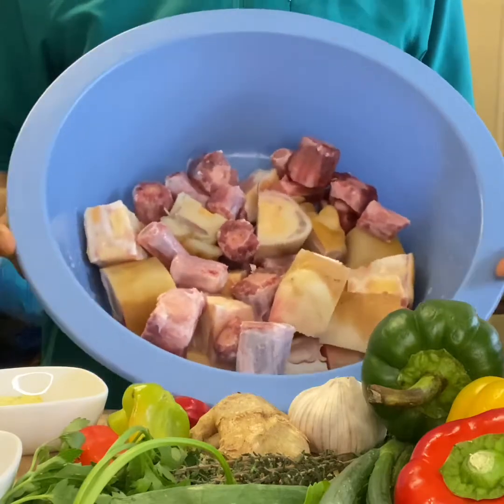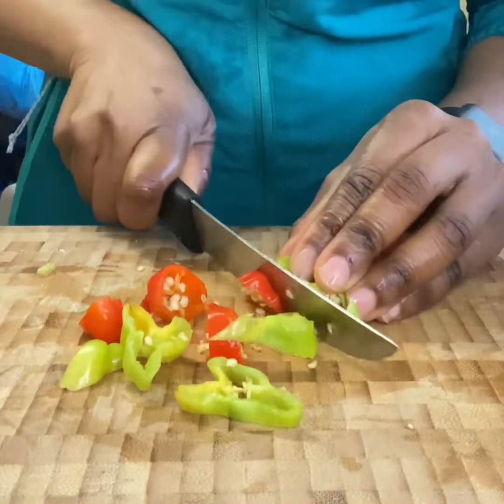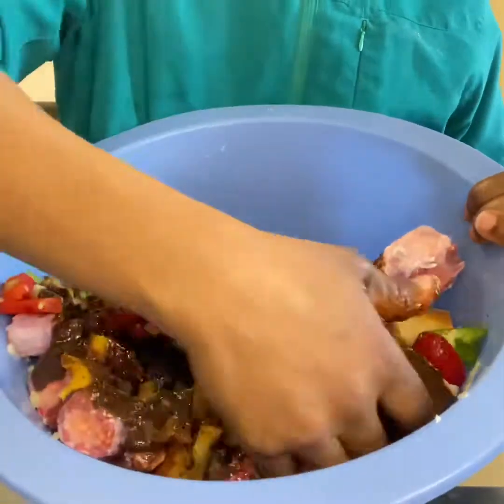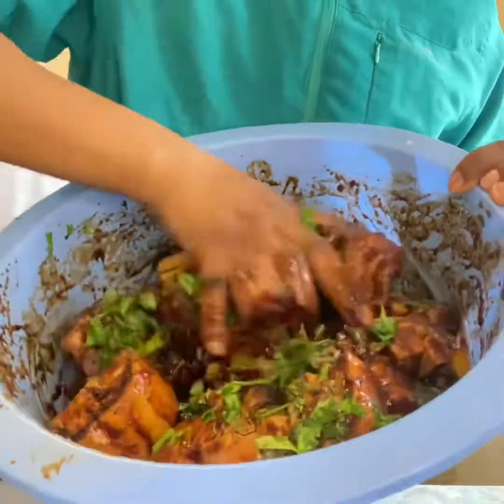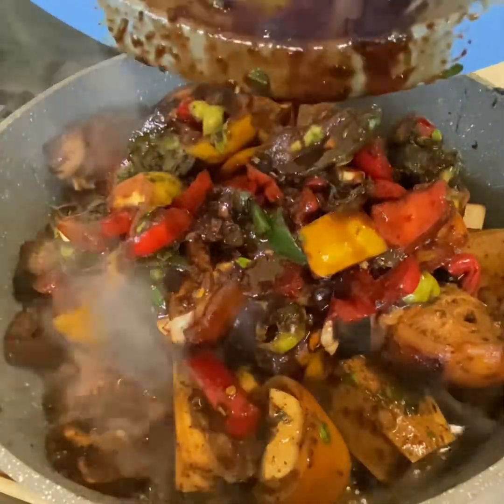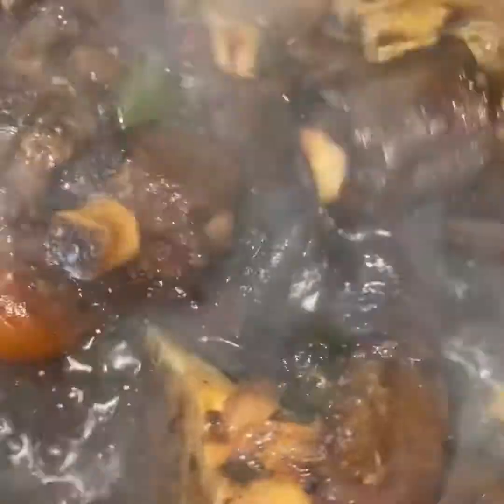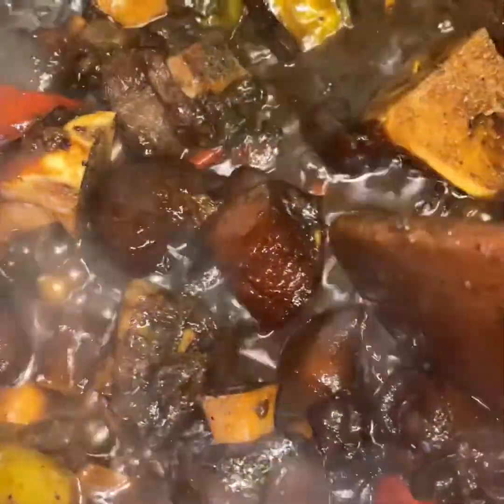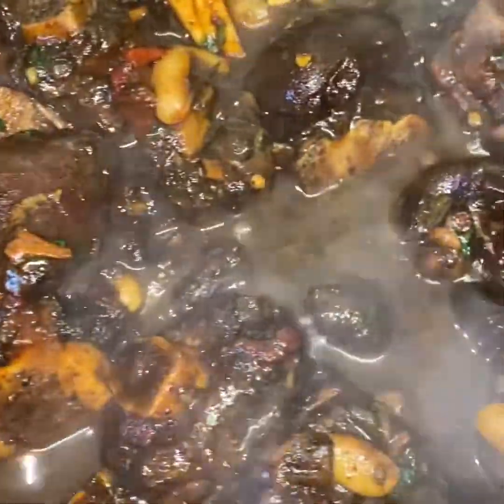CARIBBEAN OXTAIL & COWFOOT STEW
LIKE, TAG, SHARE, REMAKE

Are you tired of having the same meal every day? Here I have a very very delicious recipe for oxtail and cowfoot, that would leave your family asking for more, as per usual the recipe is pretty straightforward and easy to prepare you only need basic everyday ingredients. The only thing I left out in this recipe was the green paste if you want to learn how to make green paste check some of my previous post it is there for you to have a look. Okay

Please if anything kindly ask questions and I will be very very happy to answer them all for you.

Ingredients
Oxtail
CowFoot
Thyme
Spring onions
Garlic
Ginger
Bell peppers
Scotch Bonnet
Peppercorns
Stocks Seasoning
Parsley
Oil
Browning
Oxtail Seasoning